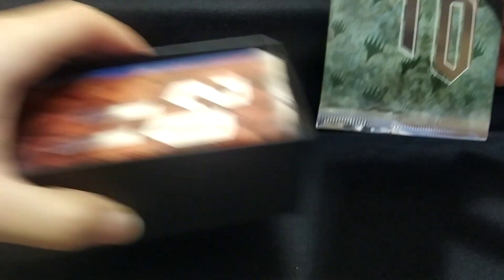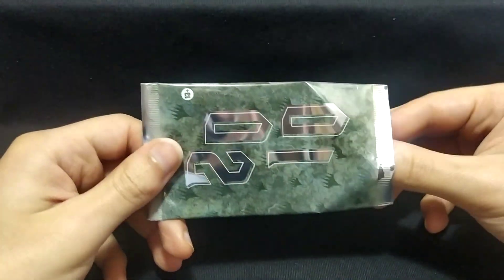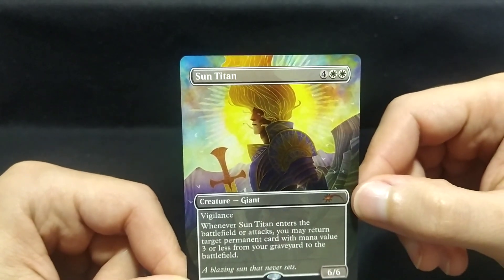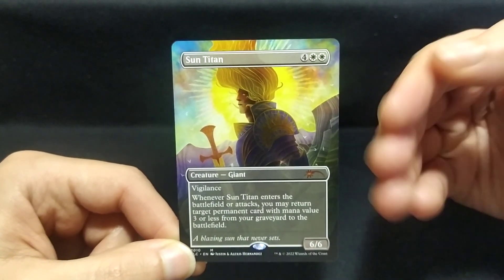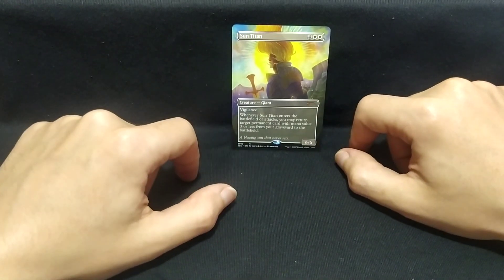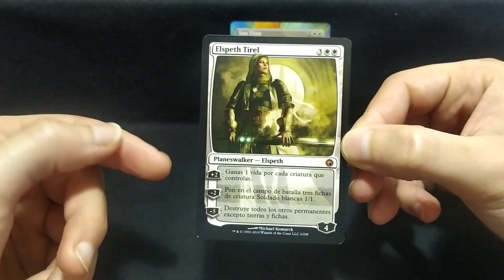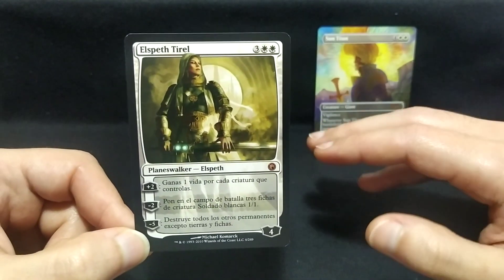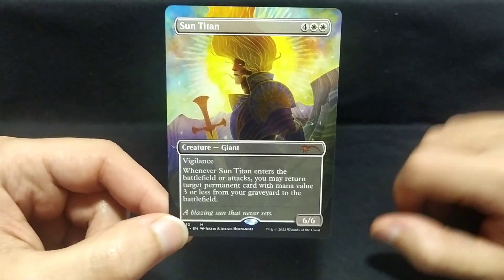MTG: 30th Anniversary Countdown Kit - Day 18: My First Planeswalker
I remember I didn't like Planeswalkers at all when they came out. And to be fair, I'm still iffy on them.